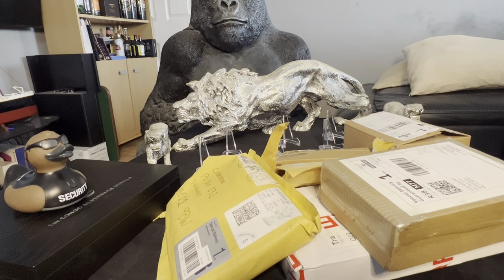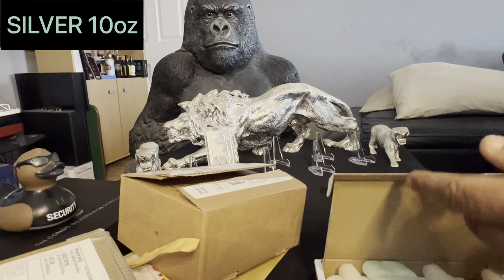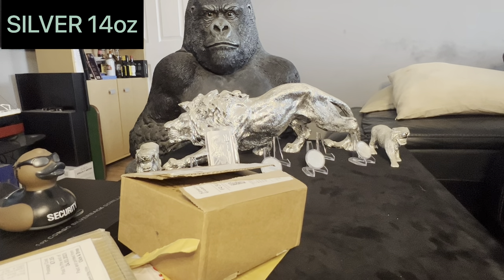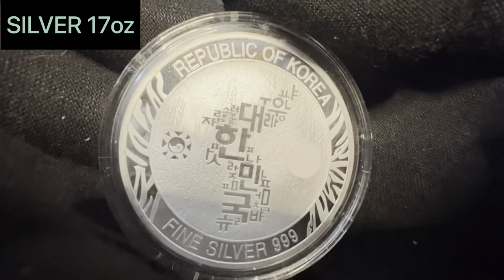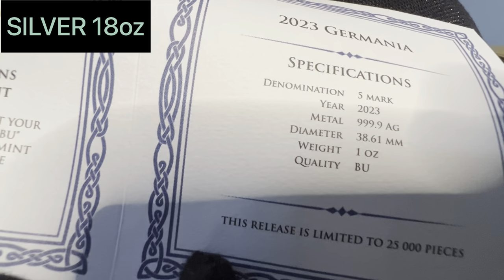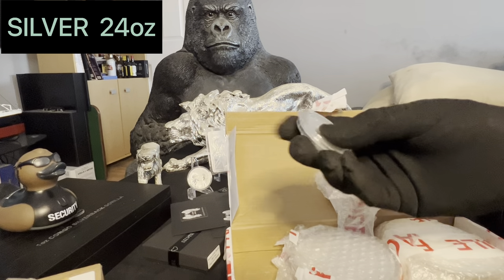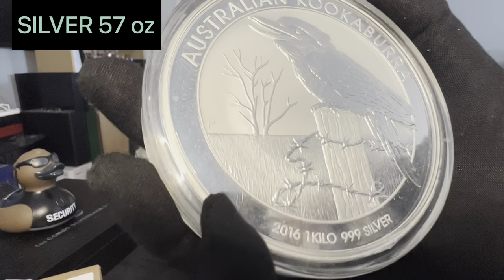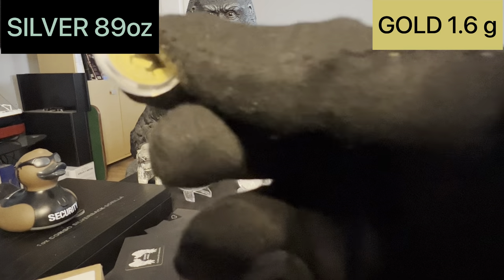MASSIVE UNBOXING of gold and silver bought in a week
Been a busy month had to go abroad but still bought a load of silver and a bit of gold while I was away
Mentions go out to